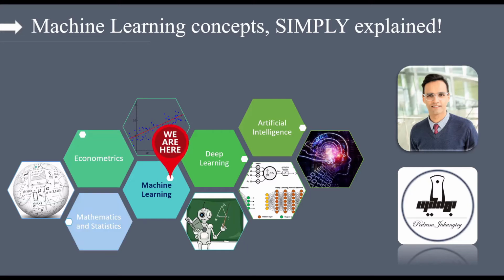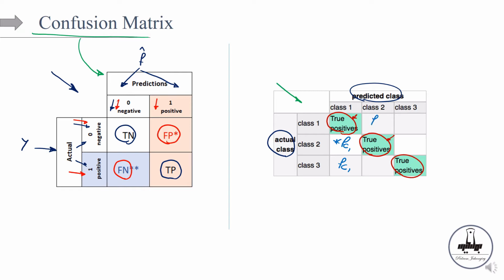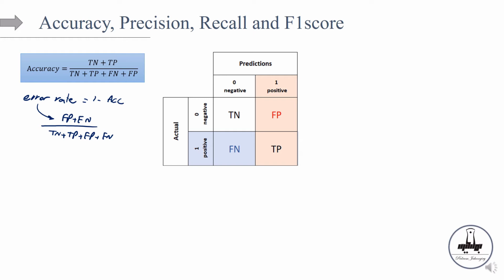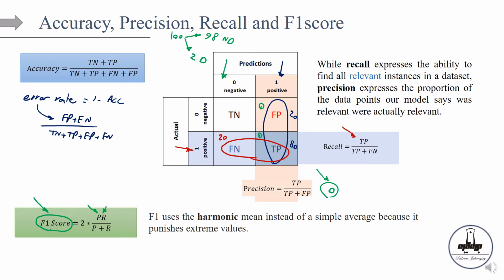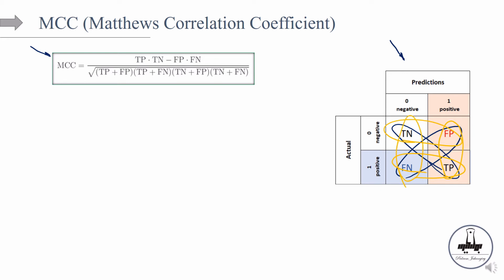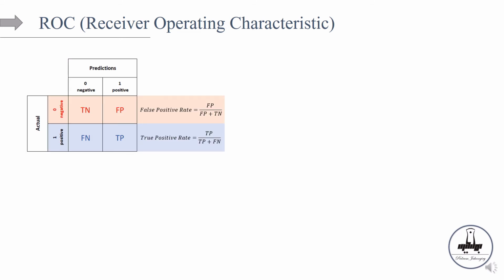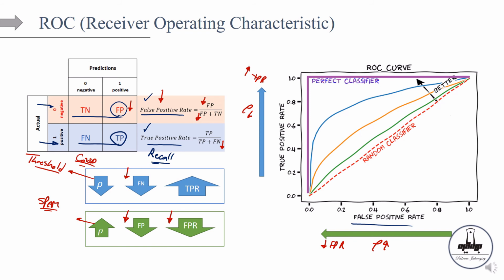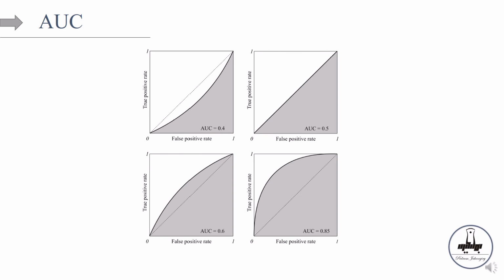Part 19-Performance metrics for machine learning classification models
Chapters:
0:00 The confusion matrix
5:31 Accuracy, Precision, Recall and F1 score
16:25 The MMC (Matthews Correlation Coefficient)
20:40 ROC and AUC

Cheers,
Pedram